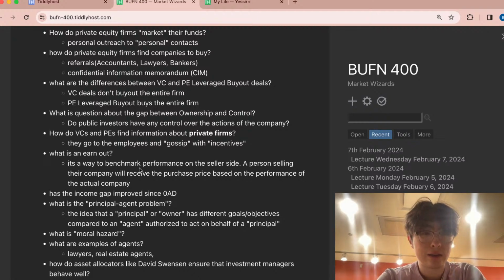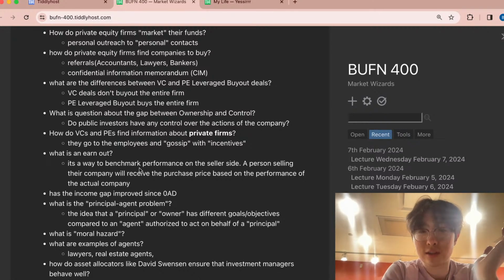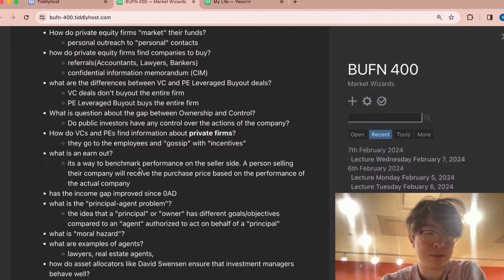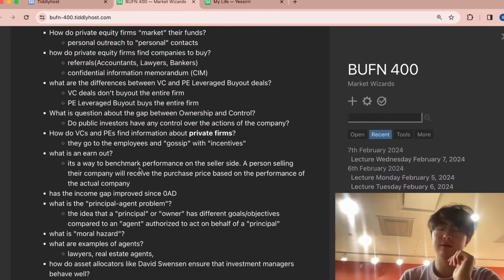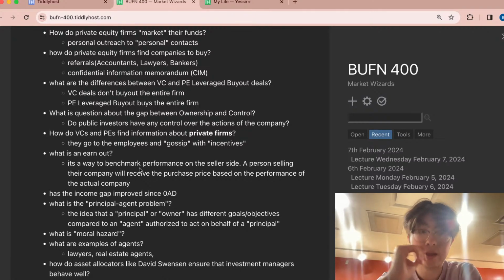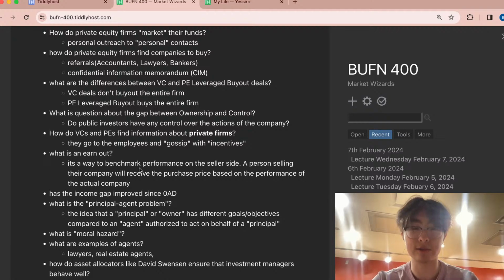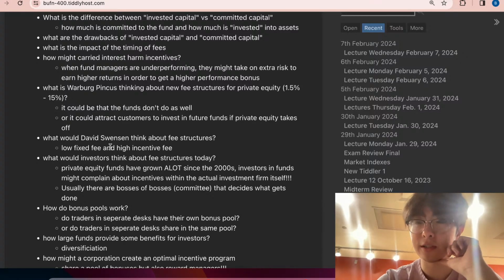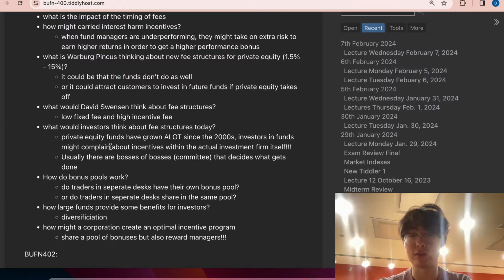IntelligenceMaxxing Day 21: Reviewing Lectures(Institutional Asset Management, Valuation)